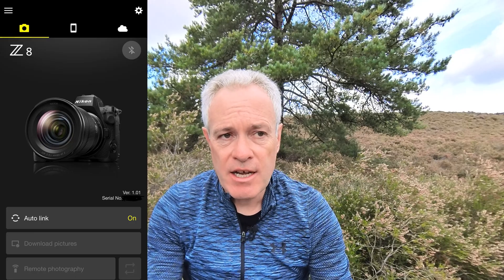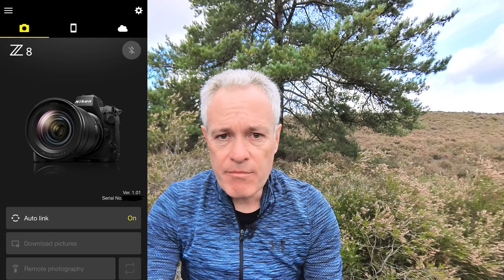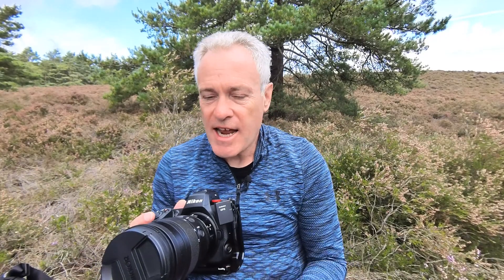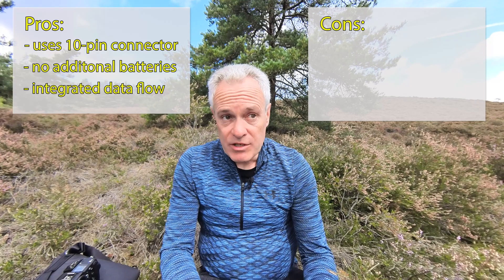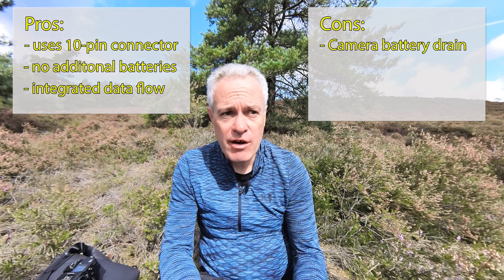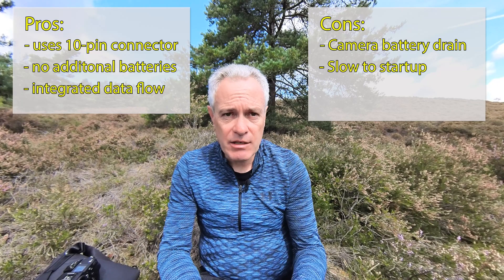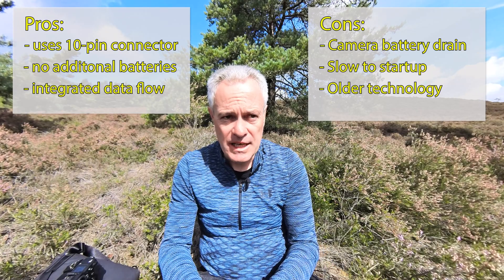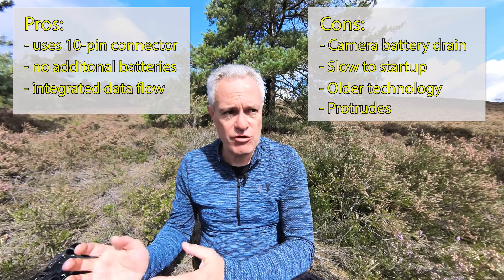🤔📸 Why did Nikon forget the GPS in the Z8?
Once of the differences between the Z9 and Z8 is the Z9's built in GPS. It's useful to be able to automatically geo-tag images so what can we do about it?

TIME STAMPS:
00:00 Why did Nikon forget the GPS in the Z8?
00:19 Intro
00:54 How useful is location data?
01:26 Why no GPS?
02:01 Snapbridge
02:30 10-pin connector
03:00 GPS module - pros and cons
05:07 Alternatives
05:35 Summary